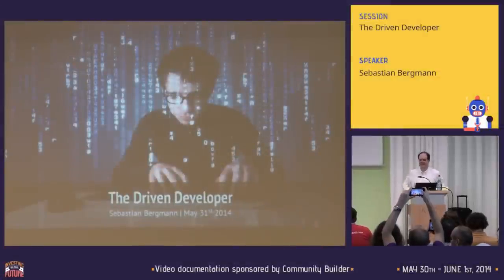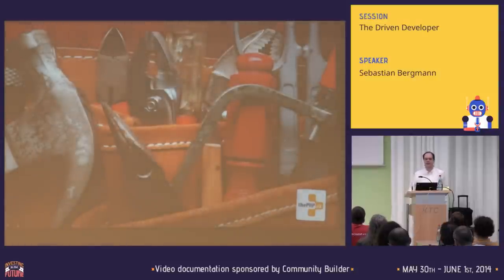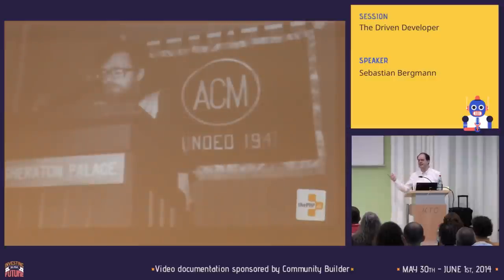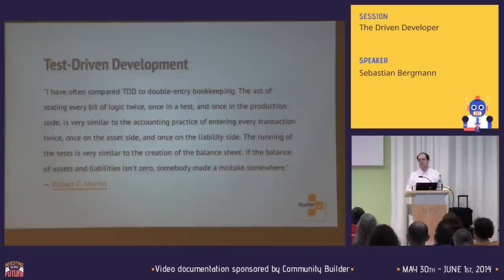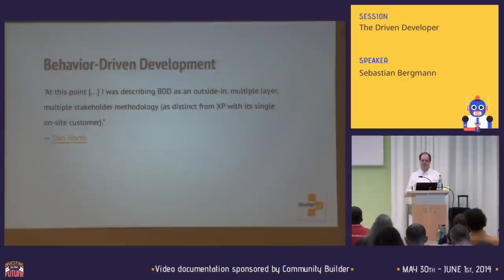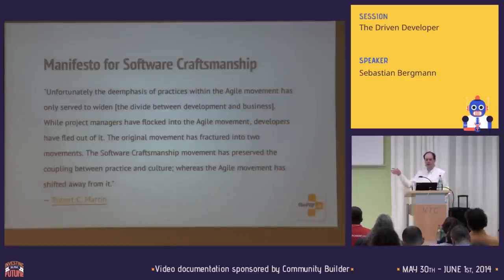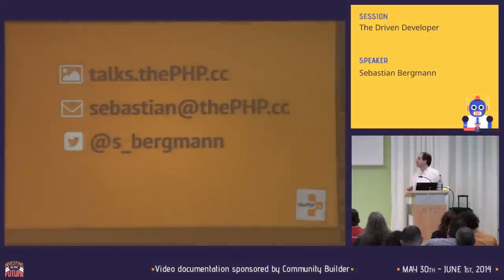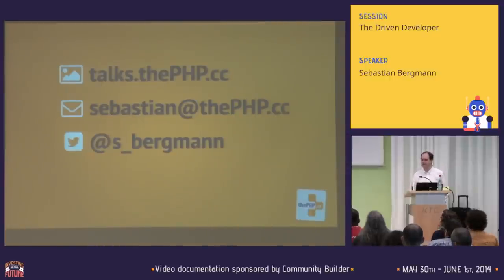The Driven Developer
By Sebastian Bergmann

You can build your software right -- with 100% code coverage and high internal quality -- and still fail to build the right software, the one the customer wants. How can you test that you are building the right software, and the right way?

Developers (should) love unit tests. Other project stakeholders love acceptance tests. But which of these tests should drive the development?

This session elucidates what Acceptance Test-Driven Development (ATDD), Behavior-Driven Development (BDD), and Test-Driven Development (TDD) are about, what their strengths and weaknesses are, and how you can find the right test mix for your project.